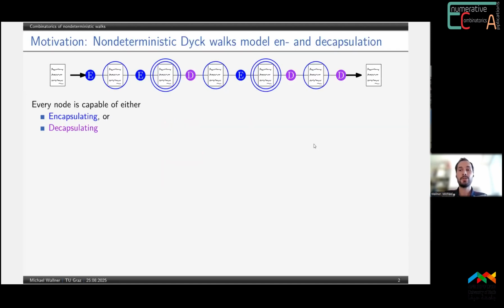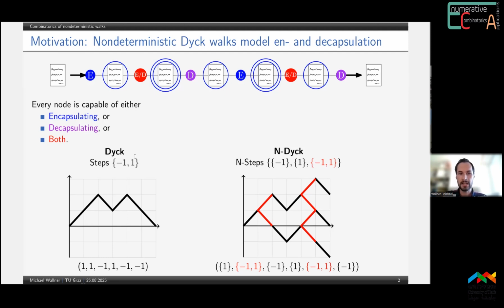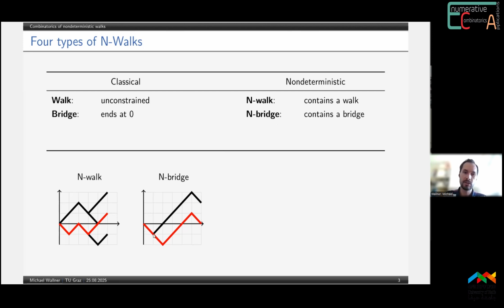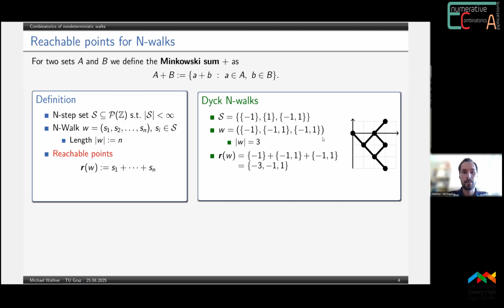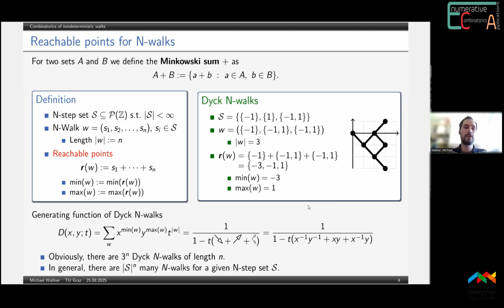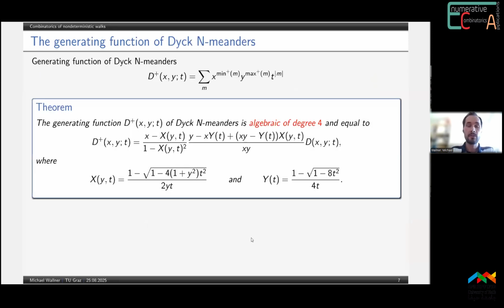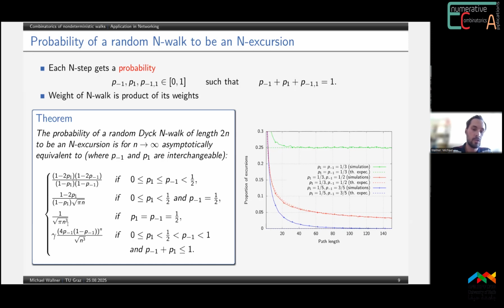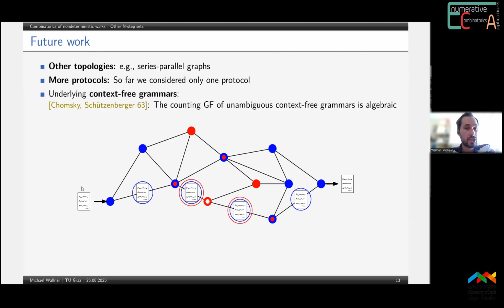Michael Wallner - Combinatorics of nondeterministic walks (ICECA2025)